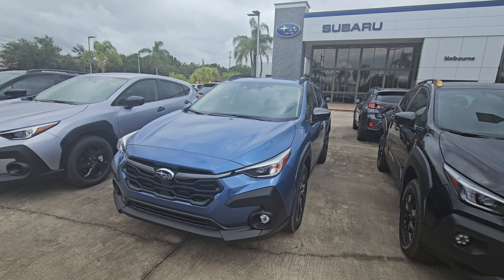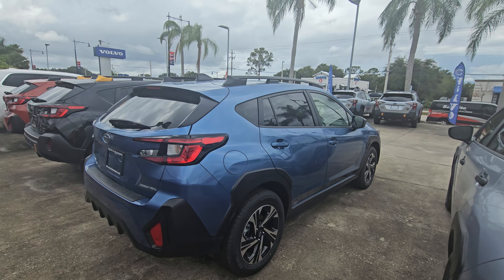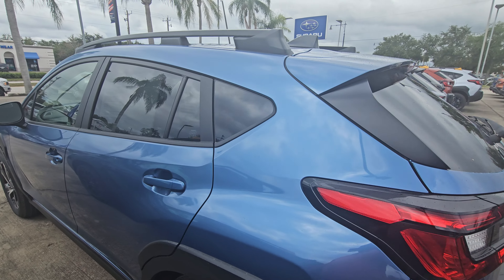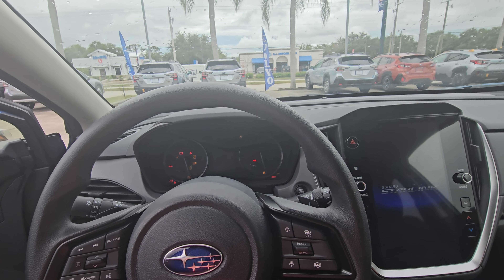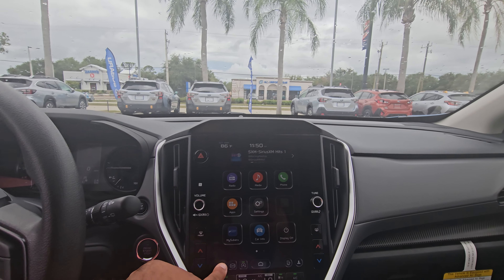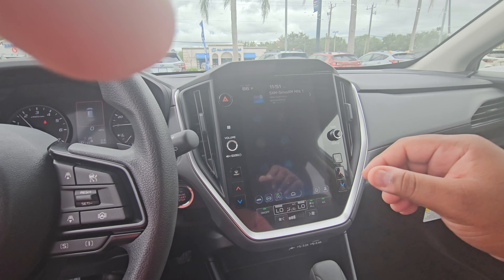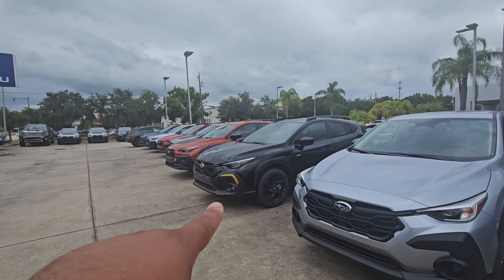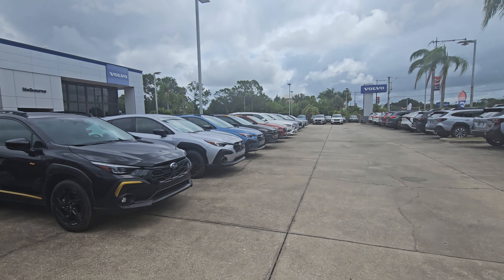VIP Emily Wohlrabe